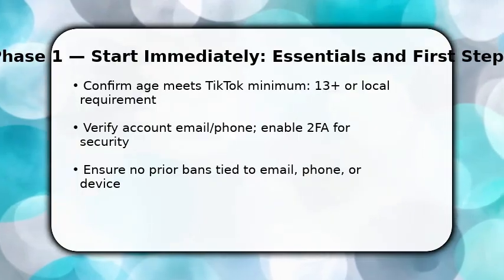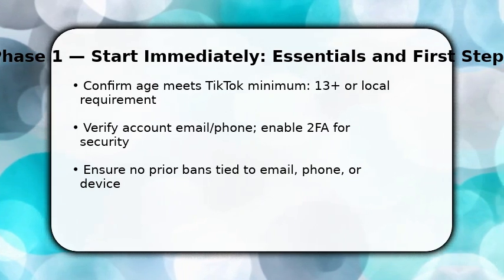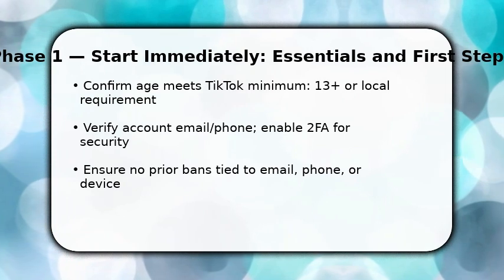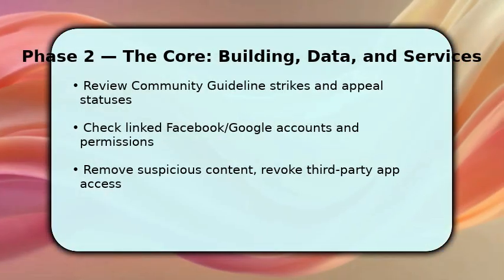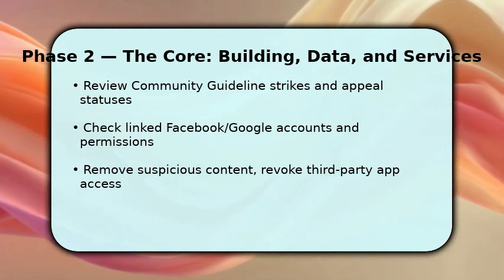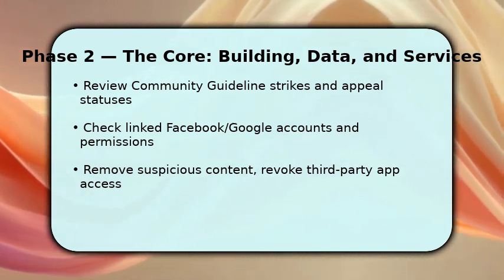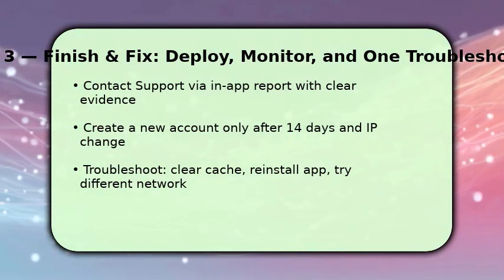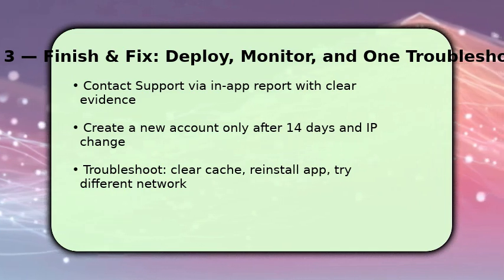How to Fix You Are Not Eligible for Tiktok (full Guide)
How to Fix You Are Not Eligible for Tiktok (full Guide) | 🔒 Surfshark VPN Deal — Stay private and secure. $1.99/mo + 3 Months Free ▸

Discover the reasons behind being ineligible for TikTok and learn how to resolve them with our comprehensive guide. From account verification issues to age restrictions, we cover all bases ensuring your social media experience is seamless.